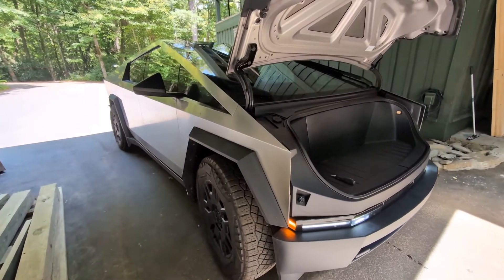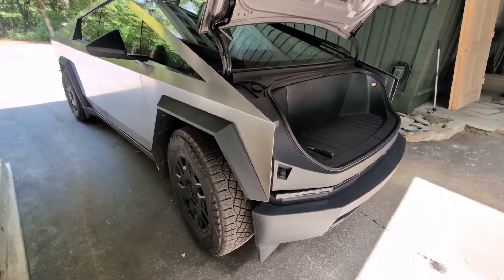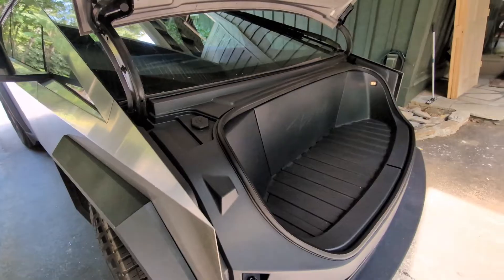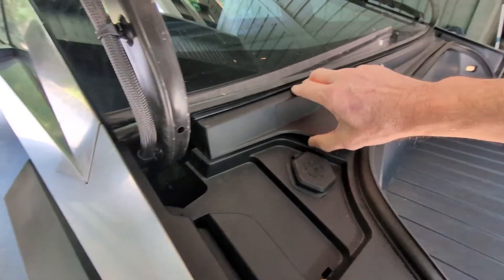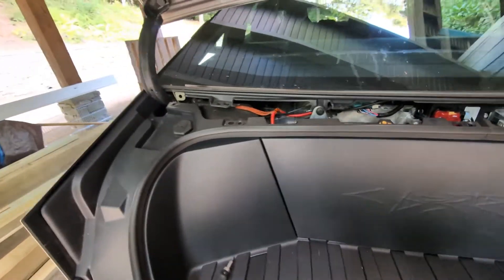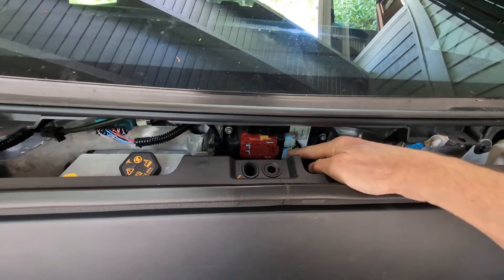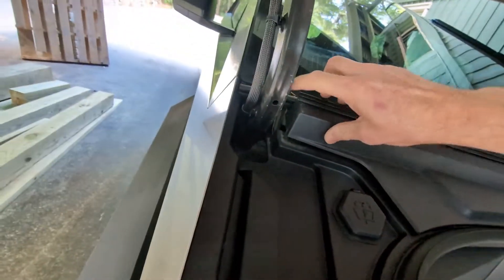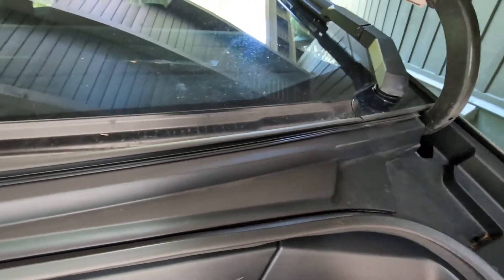Cybertruck First Responder High Voltage Cutoff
A demonstration of how quick & easy it is to access the First Responder high voltage cable cut for the Tesla Cybertruck.

A big thanks to Wes Morrill for quickly getting this info out to the community and getting the first responder documentation updated on the Tesla

If you get a chance, share this with your local fire department so they can quickly & safely assist those in need.